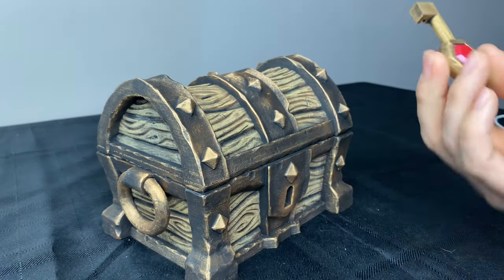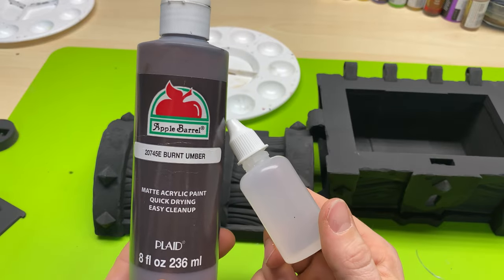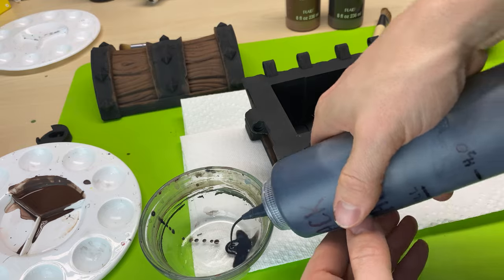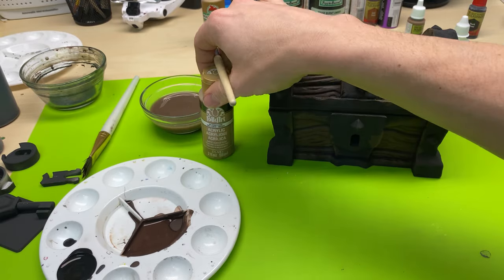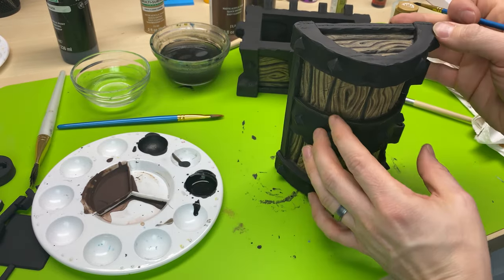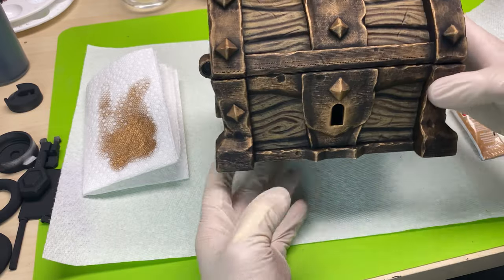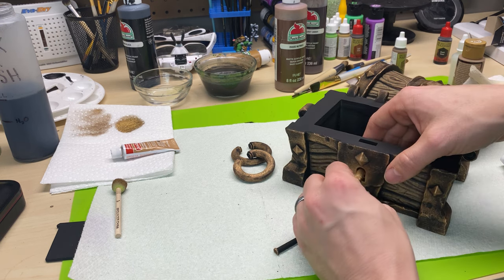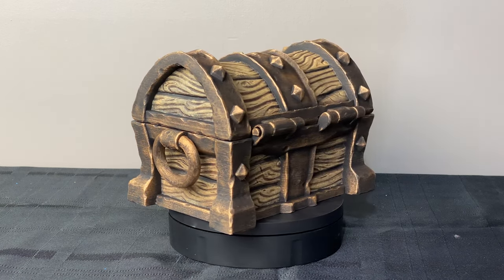Painting Fully Working 3D Printed Treasure Chest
✨✨Get the Airbrush Essentials for Beginners Course ✨✨

In this video I paint a fully working 3D printed treasure chest I found on Thingiverse. I go over how I got it to look old and tarnished. I have a list of my supplies below As well as the link on where you can find this to print yourself on Thingiverse

Hobby magnification Glasses I use

3D Printers I own and recommend:

FDM Printers
Creality Ender 3:
Creality Ender 3 Pro:
Creality CR-10s:

SLA Printer
Anycubic Photon:

Wash and Cure Station:

Ender 3 and Ender 3 Pro Upgrades:
Glass Bed:
Capricorn Bowden Tube:
Ender 3 Pro Silent Motherboard:

Tools I use for 3D Printing:
Glue Sticks for Adhesion:
Small Pliers Set to Remove Supports: